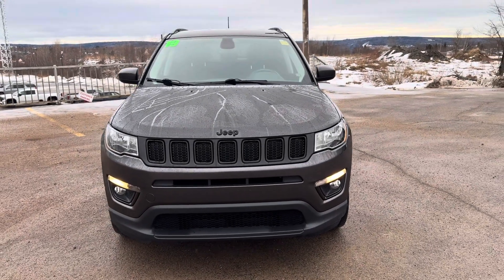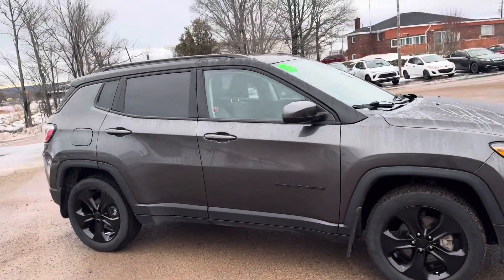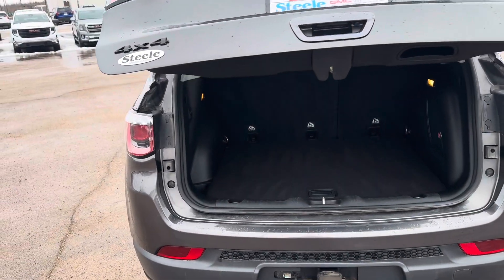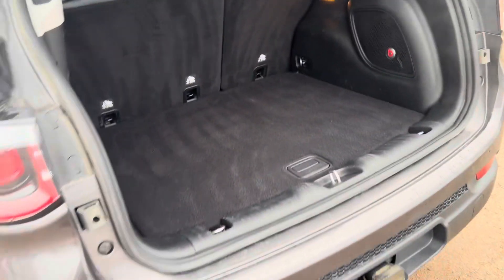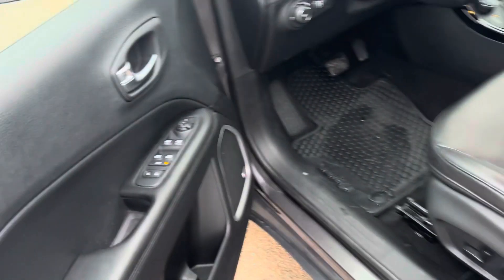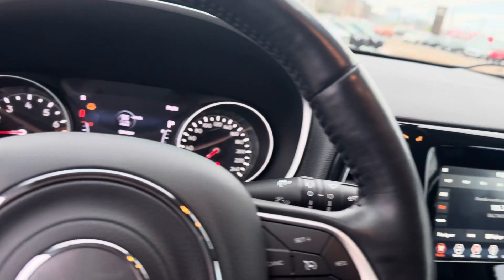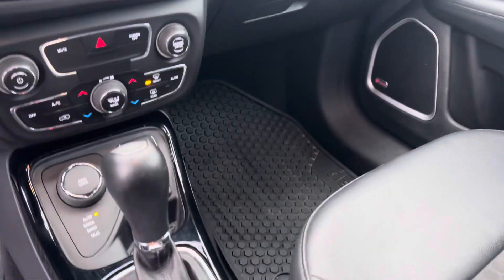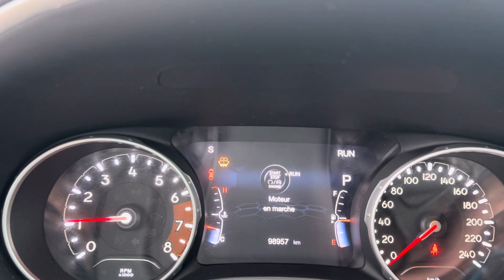2019 Jeep Compass, Stock # T028673A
AWD
Leather
Excellent condition